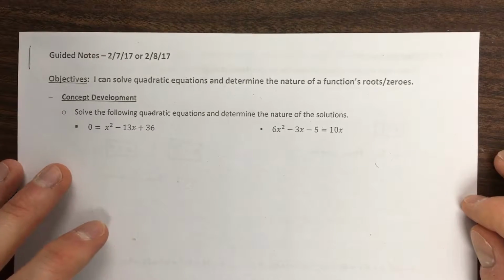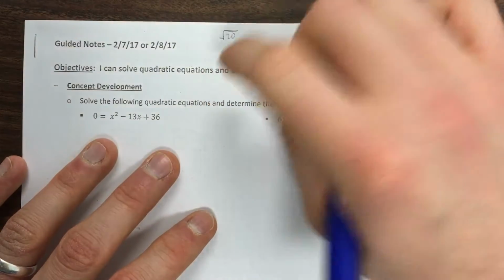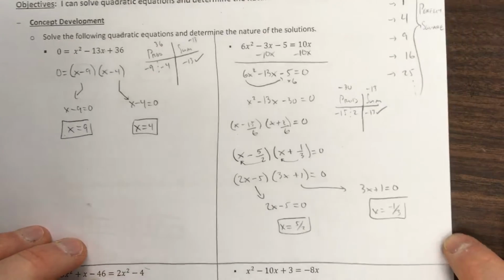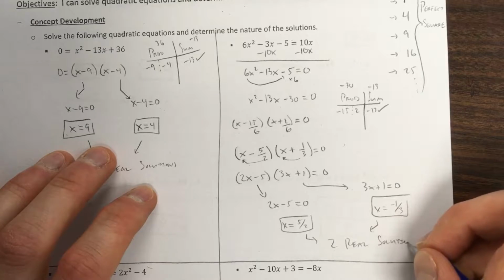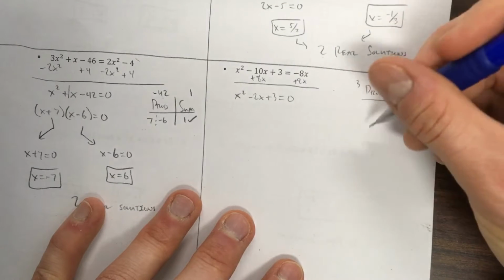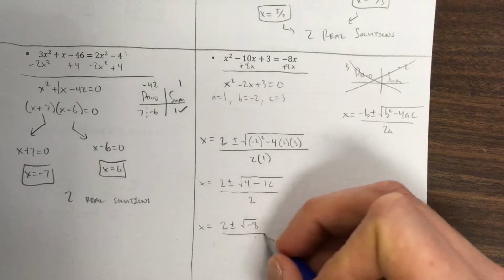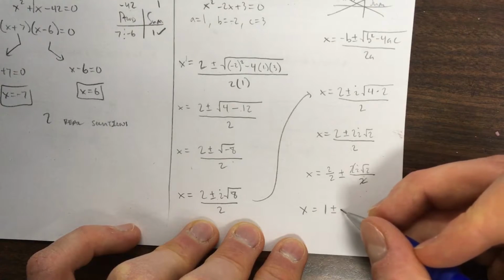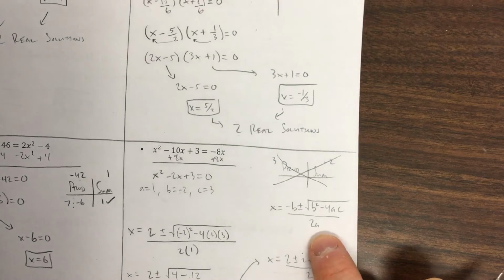2-7 and 2-8 Guided Notes